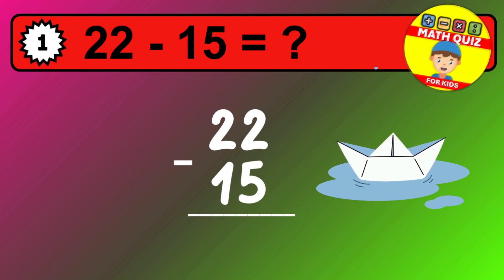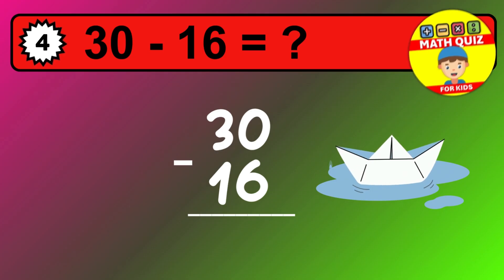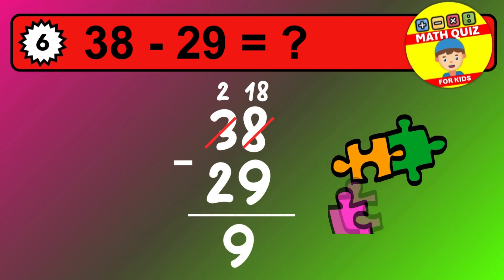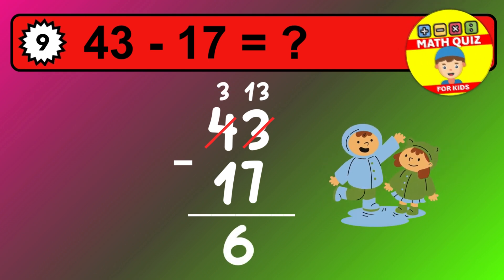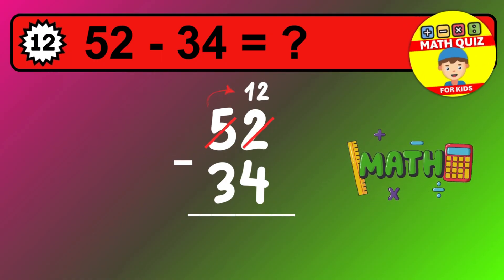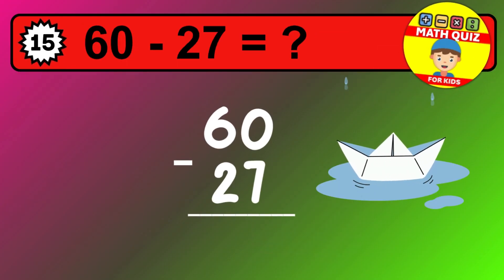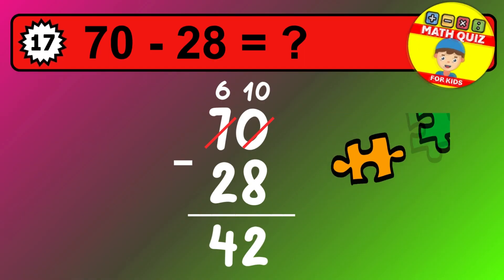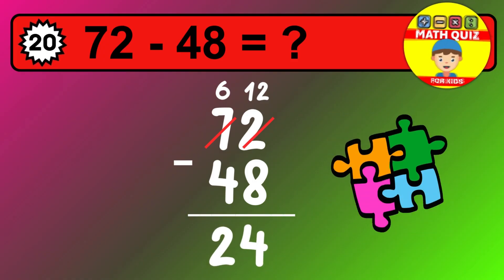2 Digit Subtraction with Regrouping | Double-Digit Subtraction for Kids | Math Grade 2 | Math Quiz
Two-digit subtraction with regrouping using fun and clear step-by-step explanations. Perfect for students who are learning how to subtract when borrowing is needed! Each question is presented in a calm and structured way to help children think critically and build confidence in math.

🧠 Great for:
• Grade 2 math review
• Homeschooling and classroom use
• Practicing double-digit subtraction with borrowing

Share your score in the comments below — we’d love to hear how you did!